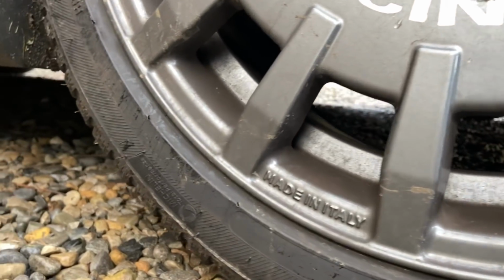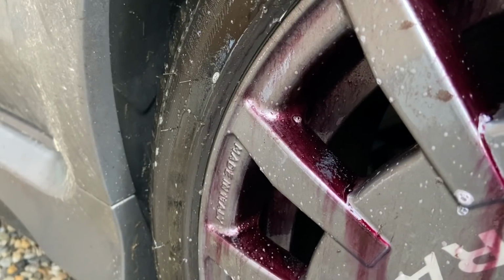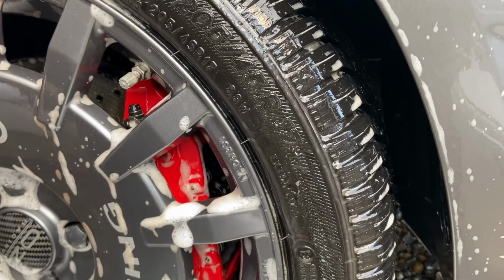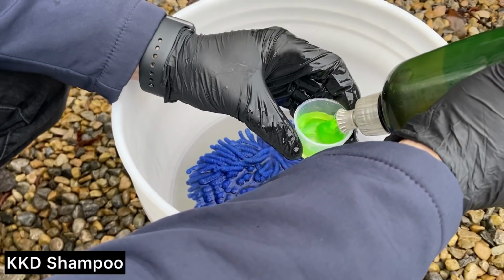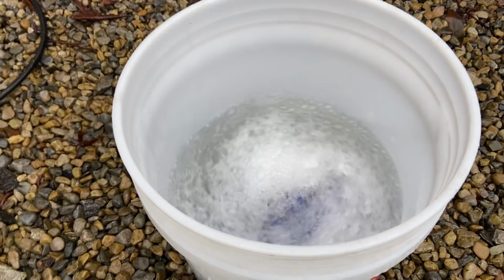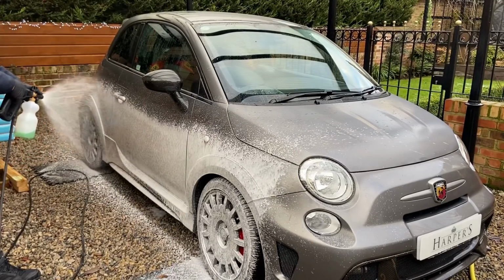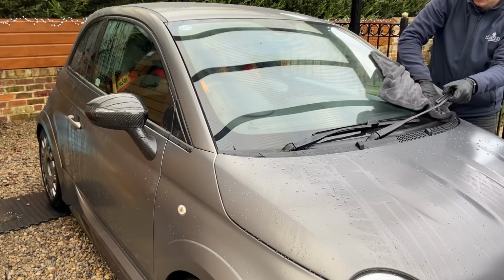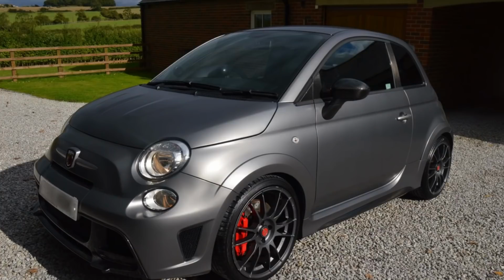Abarth 695 Biposto - Matte Paintwork Maintenance Wash // [Matte Ceramic Coating Update]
In this video, I'll go through the steps on how I maintain factory finished matte paintwork on this Abarth 695 Bispoto.

Weighing just under 1,000 kg and boasting 190bhp, this Abarth 695 makes the perfect little track car...and sounds great too.

Hopefully, you can pick up some tips along the way.

► Links to my frequently used products

Extraction Vacuum BISSELL SpotClean Pro
Drill Brush attachment
Bilt Hamber Auto-Foam
Bilt Hamber Korrosol
Bilt Hamber Surfex
Auto Finesse Tripple all in one polish
KKD Car Shampoo
EZ Wheel Brush
Wash Mitt
Detail Factory Ultra-Soft Detailing Brush Small
Carpro Perl - Multi-Purpose Dressing
Sonax Perfect Finish Polish
Britemax Metal Polish

Paintwork
Pressure Washer: Kranzle K7
Wash Mitt: Chenille Wash Mitt
Car Shampoo: KKD pH Neutral Shampoo
All-Purpose Degreaser: KKD Citrus Magic
Quick Detail Spray: Bouncers Done & Dusted Si Edition/Koch Chemie FSE/Bead Maker
Limescale Remover: Labocosmetica Energo
Glass Cleaner: KKD Glass Cleaner or IPA 70%
Drying Towel: Korean Microfiber Twisted Pile Drying Towel

Wheels
Wheel Cleaner: Ultimate Finish Wheel Cleaner diluted 1:10
Wheel Brush: ValetPro 1 Inch Wheel Brush
Wheel Brush Inner Barrel: EZ Wheel Brush
Iron Remover: Bilt Hamber Korrosol
Tyre Dressing: Carpro PERL

Interior
Leather Cleaner: KKD Citrus Magic/Koch Chemie PO Star
Fabric Cleaner: KKD Citrus Magic/Koch Chemie PO Star
Dressing: Carpro PERL

Metal Polish: Britemax Easy Cut Polish/Labocosmetica Cronos